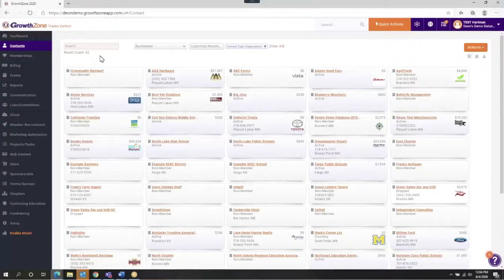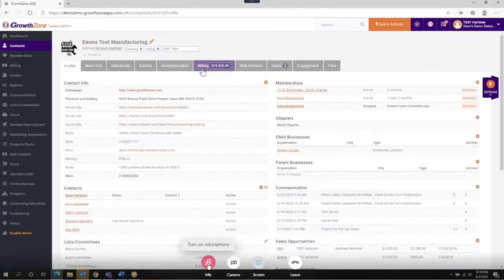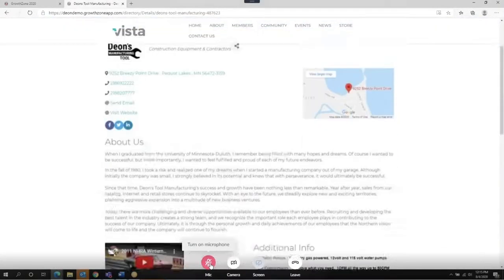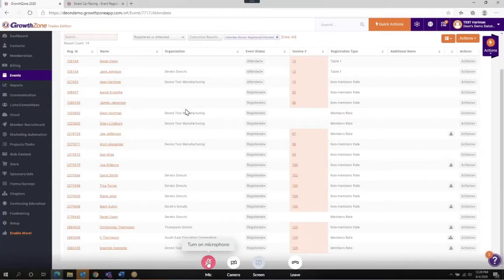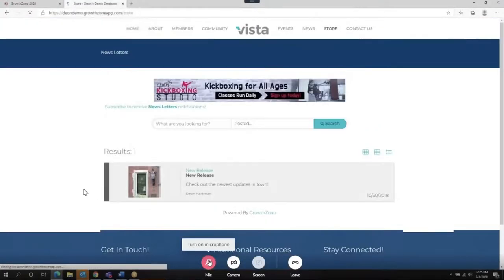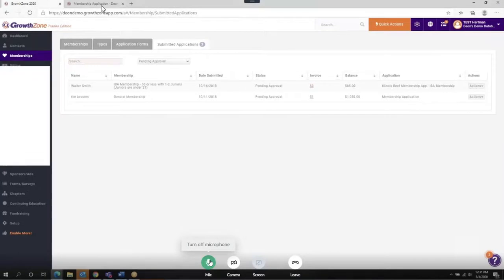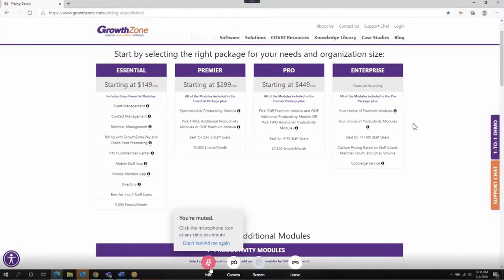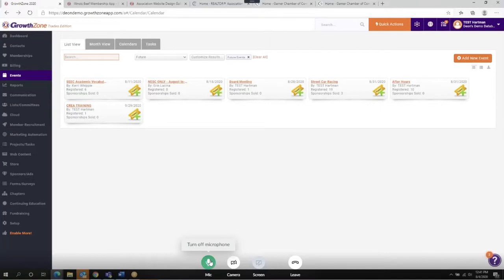New website provider for NPBA